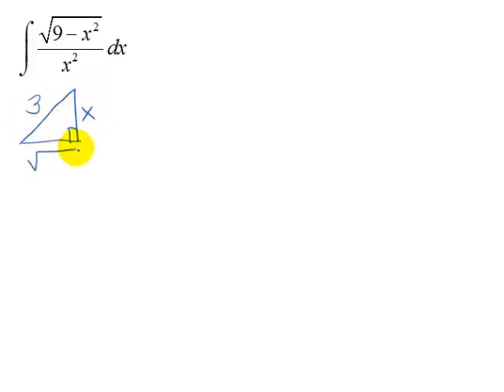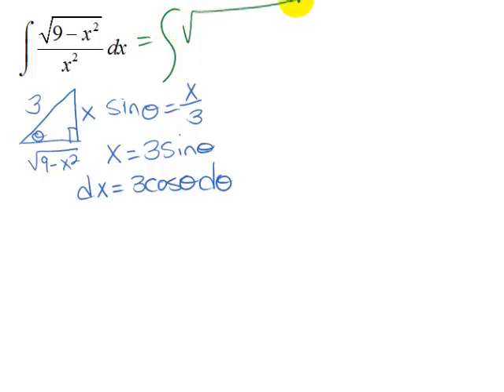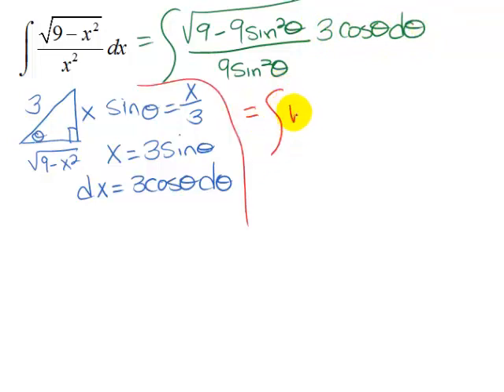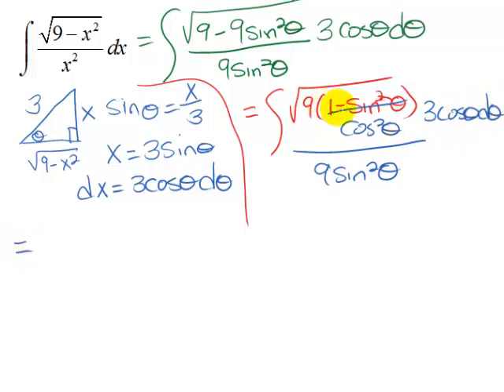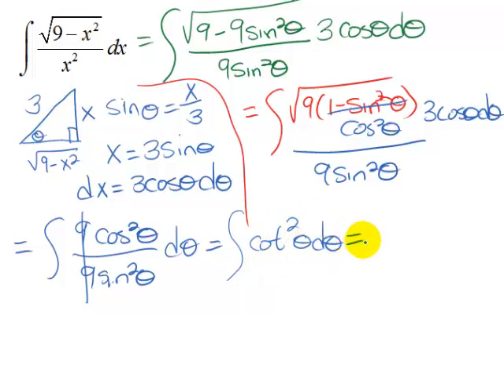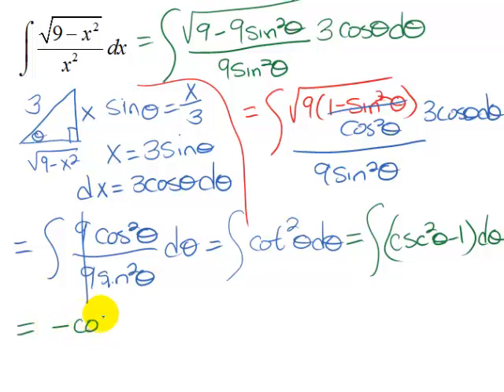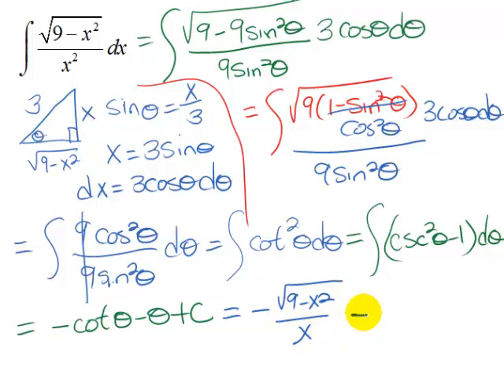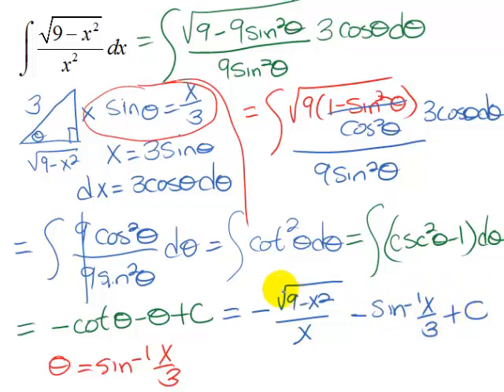8 EX2 Trig Substitution